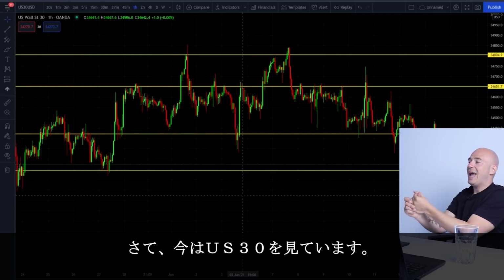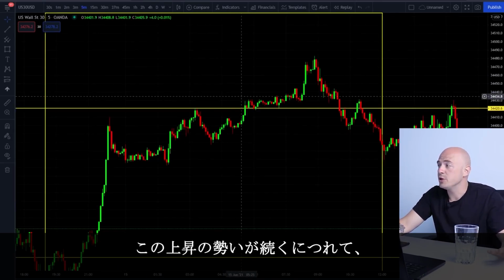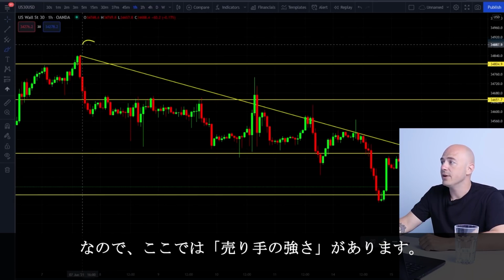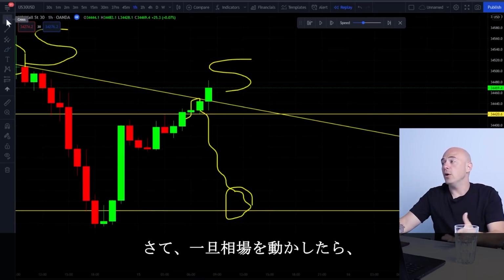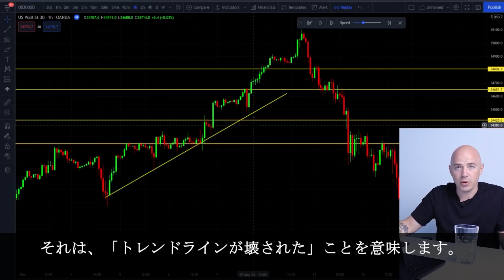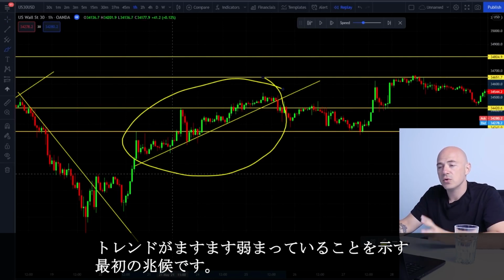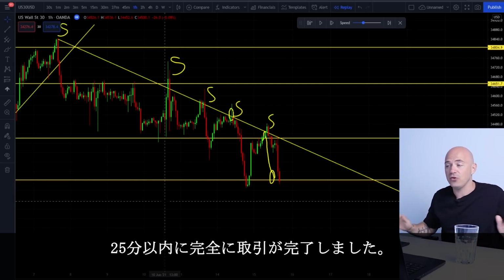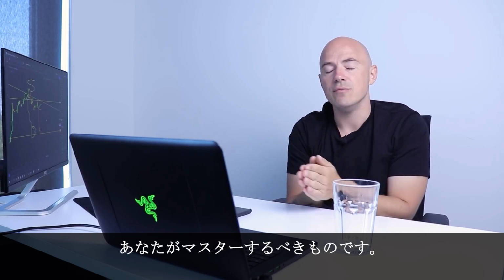【海外FXトレーダー】インジケーター無しのトレードを徹底解説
こちらは、英語圏向けのThe Moving AverageのYoutubeチャンネルを日本語翻訳した公式のYoutubeチャンネルです。
つまり、The Moving Averageの姉妹チャンネルとなります。